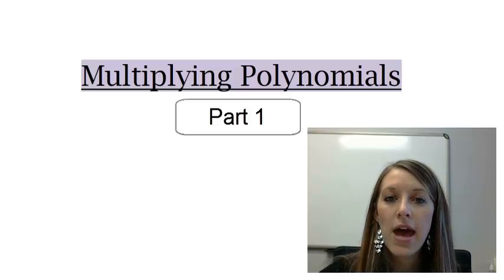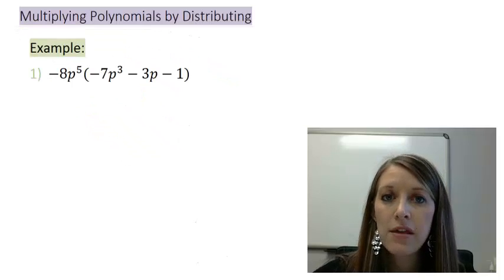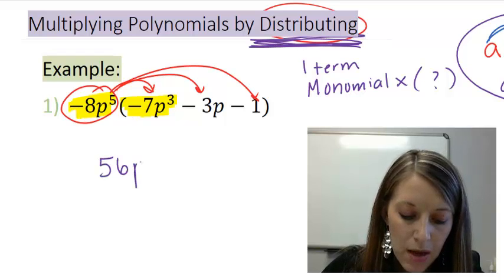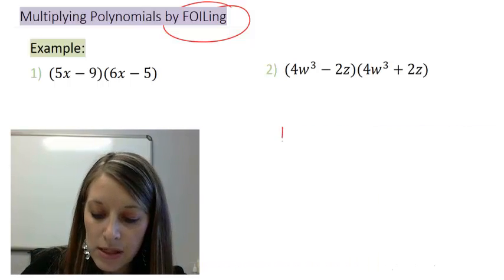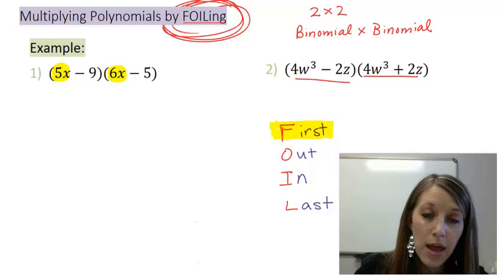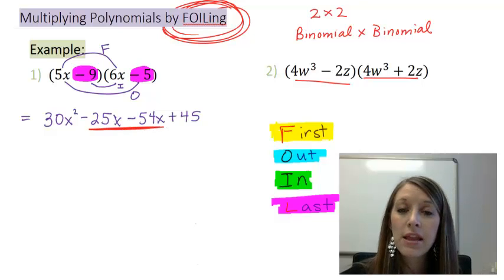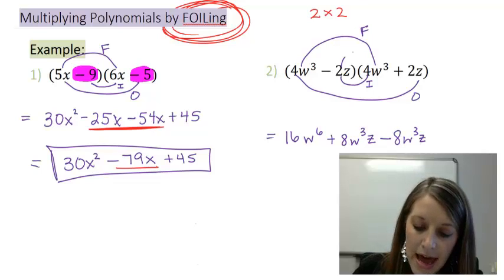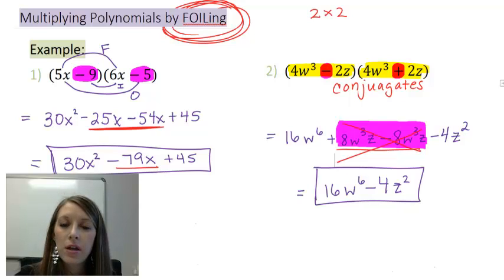5: Multiplying Polynomials - Part 1 (Distributing and FOILing)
Distributing and FOILing polynomials.